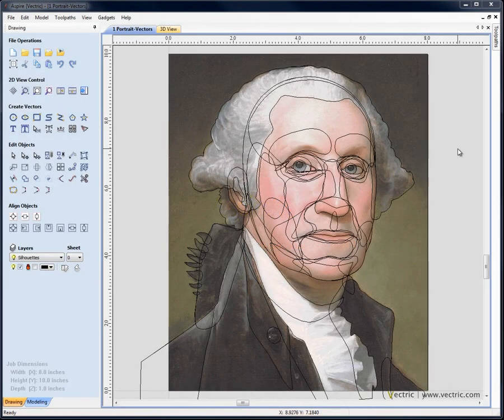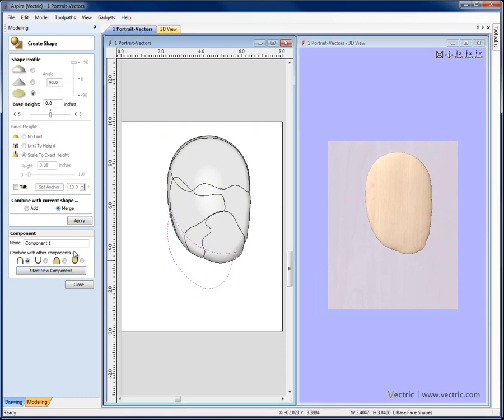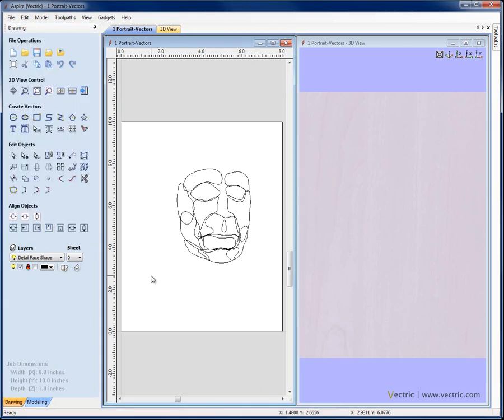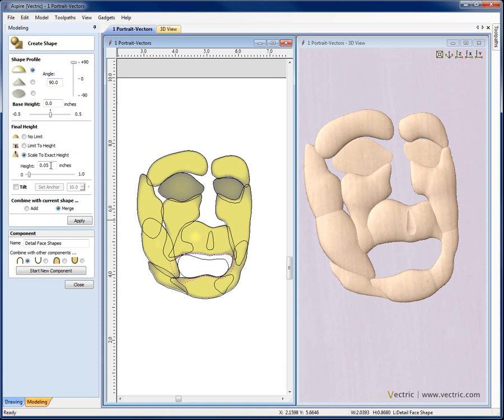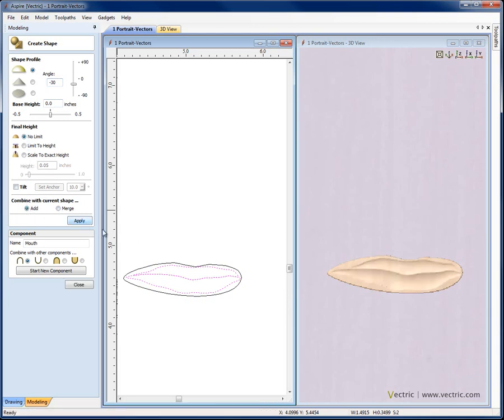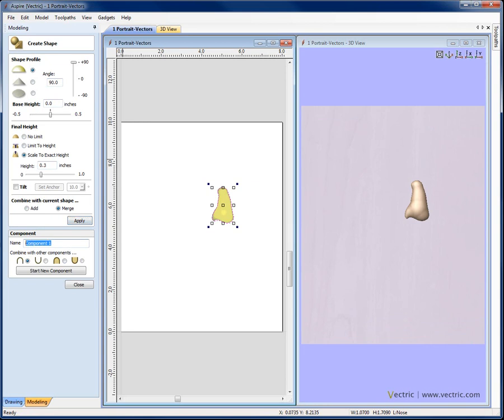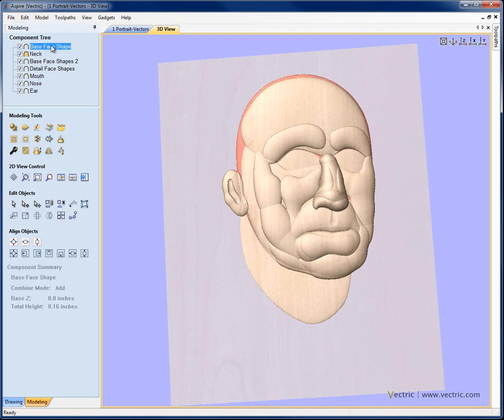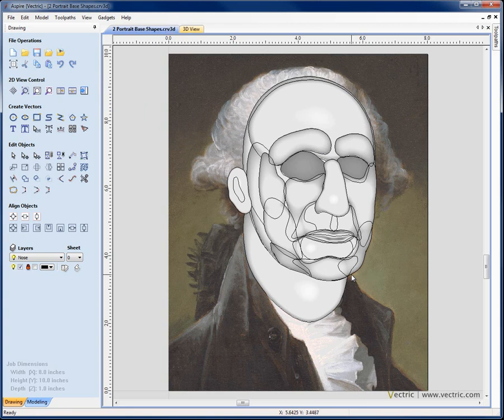d10c - Basic Shapes (Part 1)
These video tutorials use Aspire V4.0